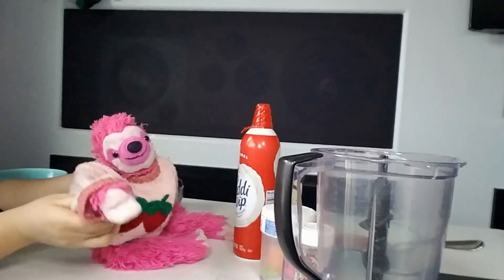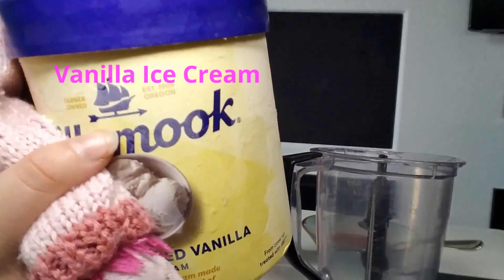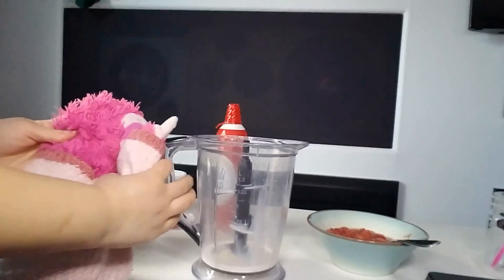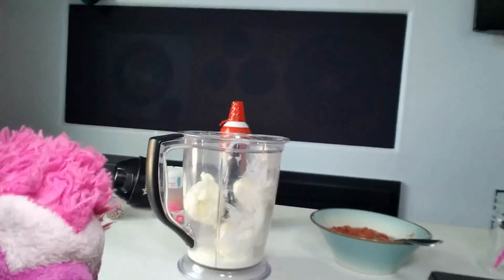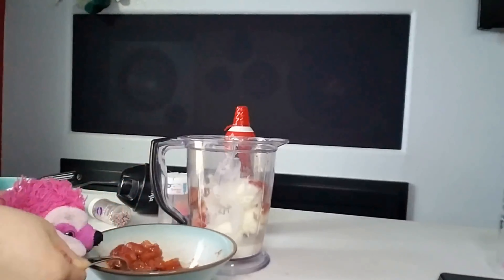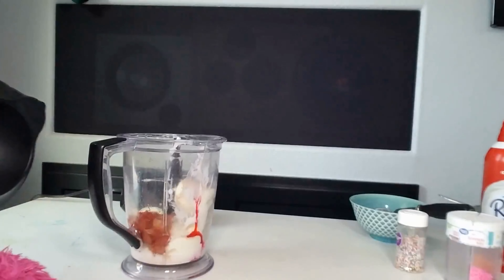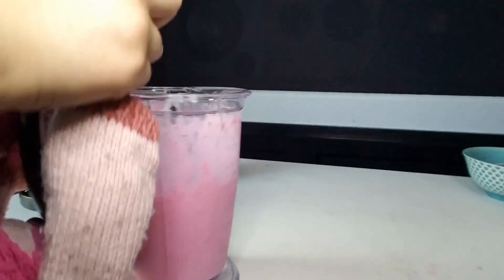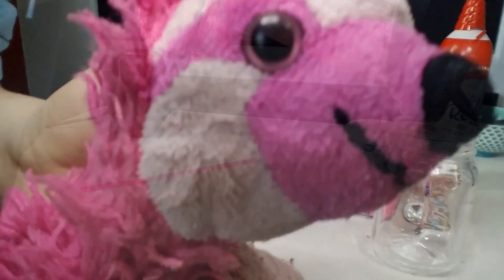How to make the perfect pink milkshake! 💖The Slothe Boy Channel💖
Hey ya'll!
Welcome back to another video! Today's video will be a baking how- to video since I haven't done one in 2 MONTHS!! I am going to be teaching you how to make the perfect pink milkshake! It looks so cool at the end and tastes SOOOO good, so I really hope you use this recipe too! (if you do, comment down below) Thank you guys so much for watching, I really hope you enjoyed watching!

Link to my discussion tab, where I post important updates and fun stuffs (i think it is only available on computers and laptops)

Subscriber count- 34 subscribers (Lets get some more, so we can hit my goal of 100 subscribers by the end of 2021!

P.S.  WATCH IN 4K!!! How to do so- click on settings, click on quality, click on 4K (or highest quality possible)

Comment ☁️ down below if you see this

this video was edited on wevideo, and all music comes from wevideo